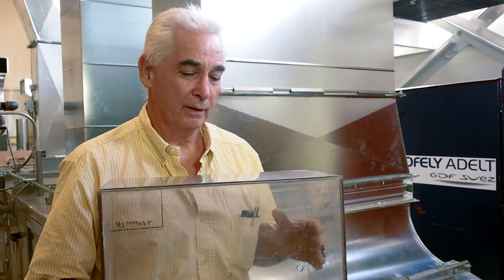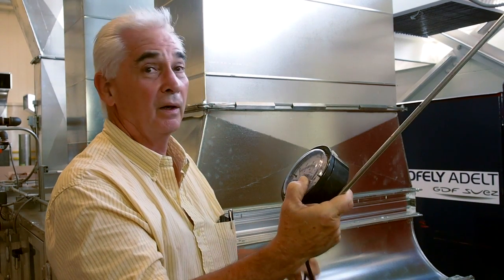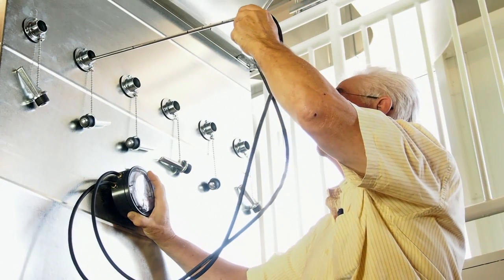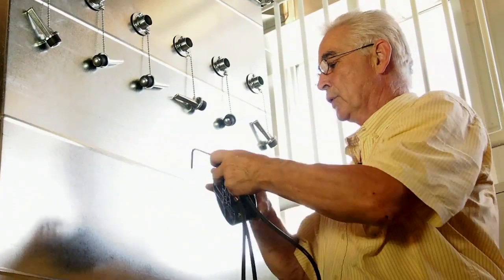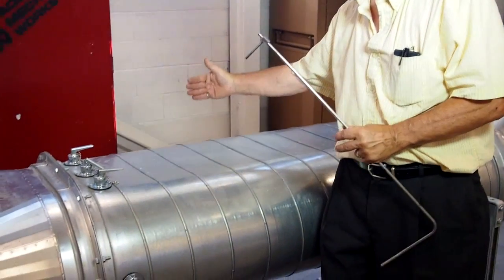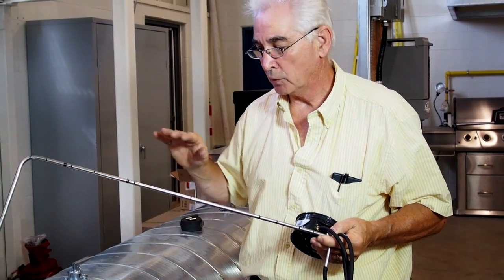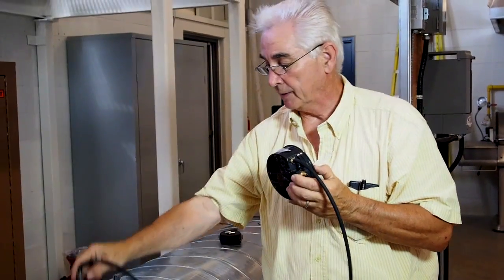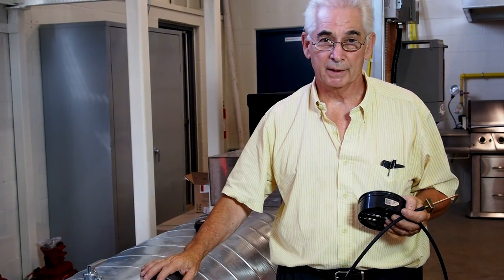Duct Traverse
Bob Blanchard of the Ontario Sheet Metal Workers Training Centre guides you through how to measure duct traverse flow.

This video is part of TAB Technical Manual Training Course for sheet metal workers who want to develop technical HVAC skills. Produced by the Ontario Sheet Metal Workers Training Centre